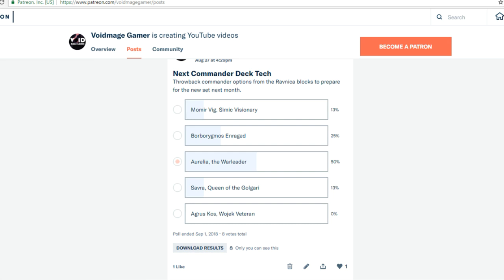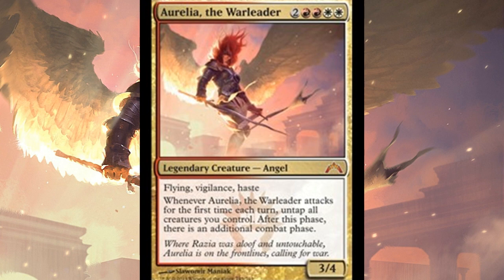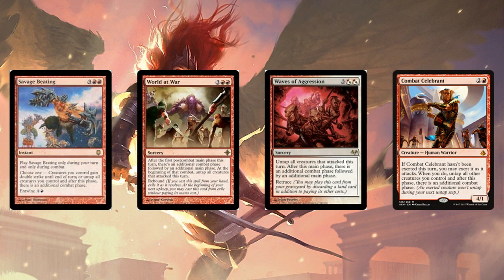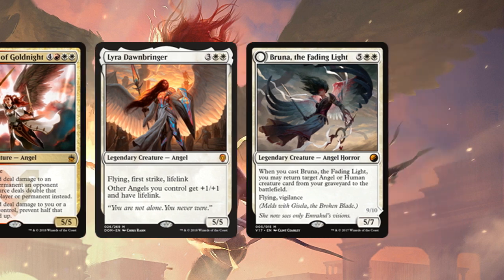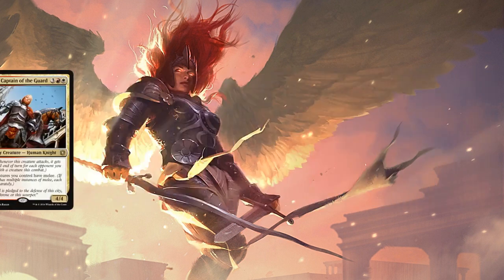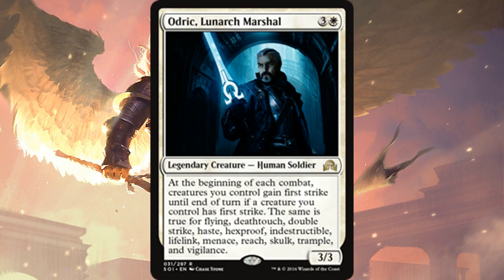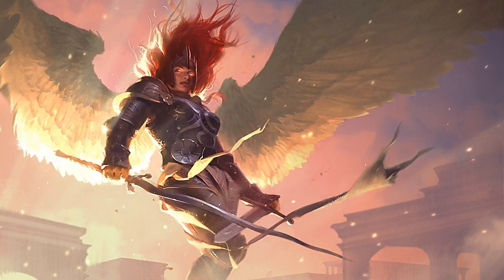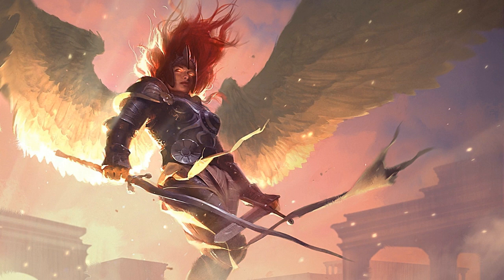Commander Deck Tech: Aurelia, the Warleader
Throwback commander deck tech in anticipation for Guilds of Ravnica.